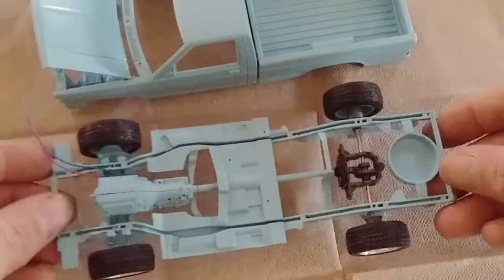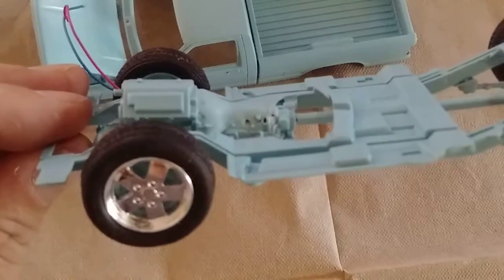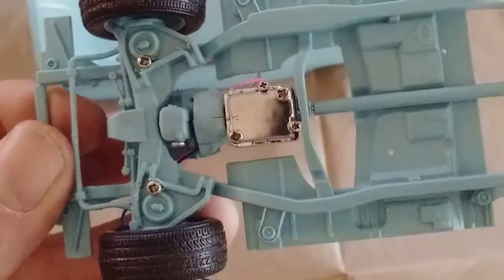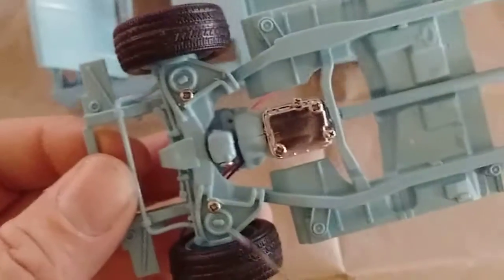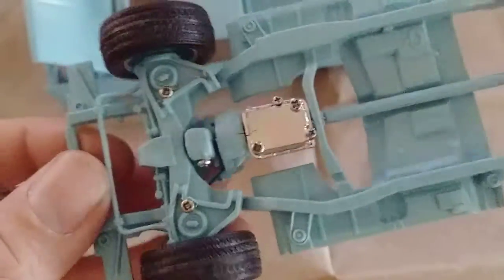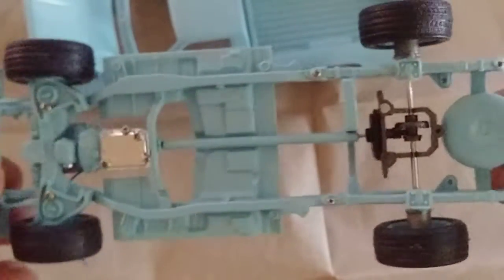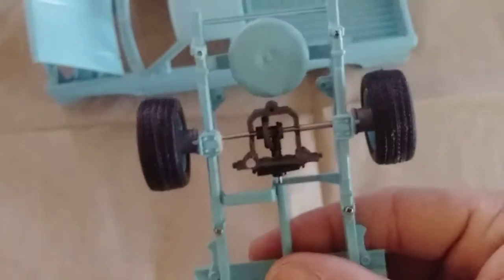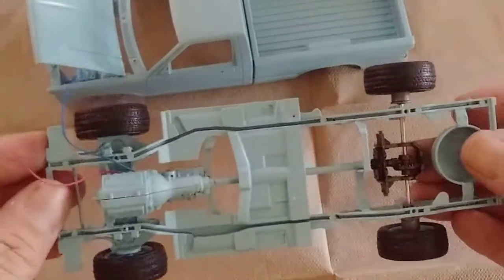S10 rc model engine and reared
taking a monogram vintage s10 kit and turning it into a rc truck.